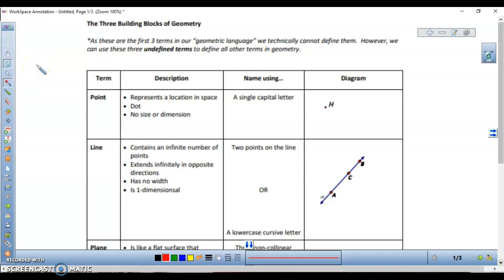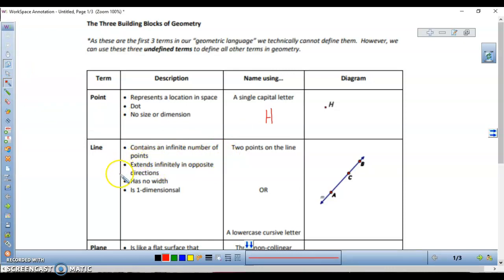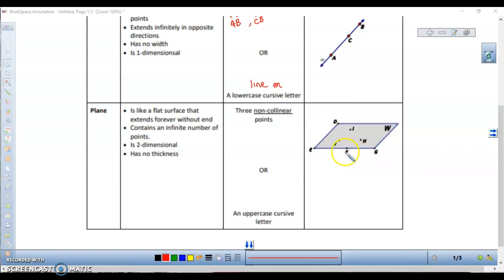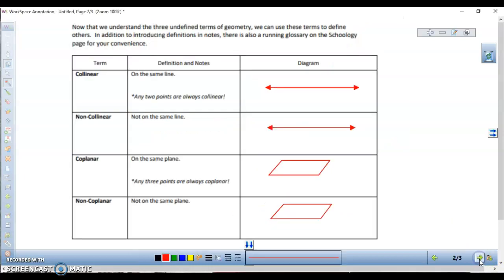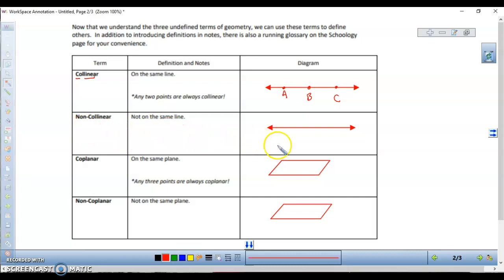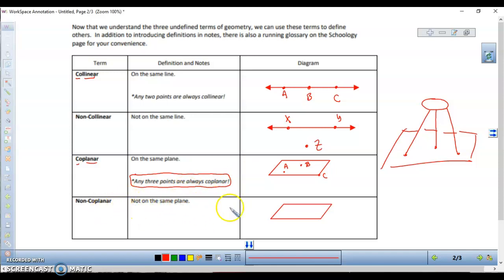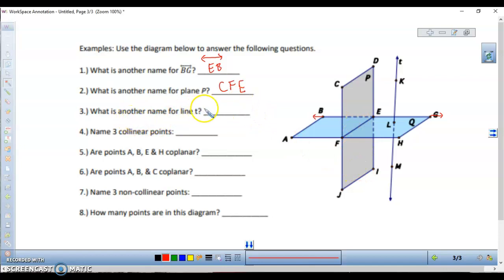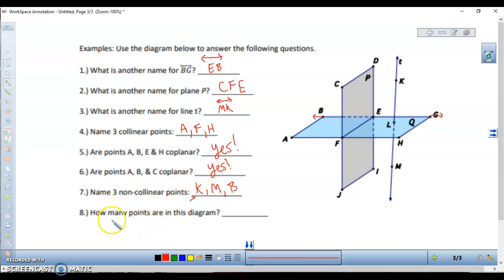1.1a Notes: Point, Line, & Plane